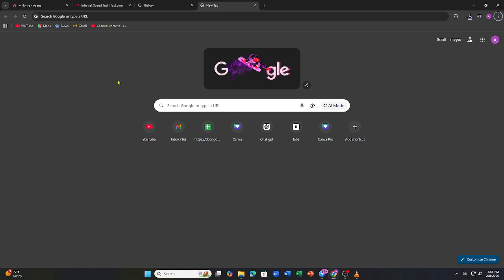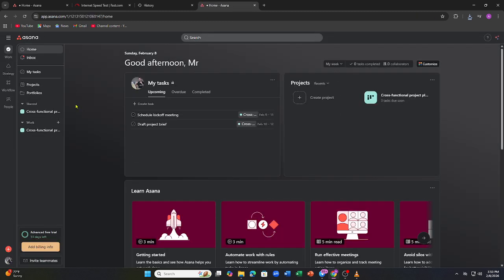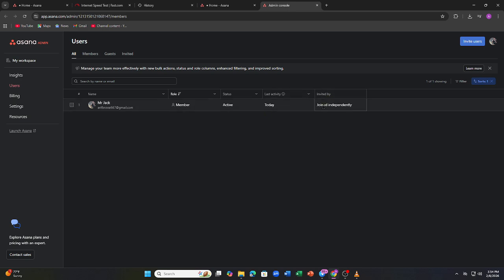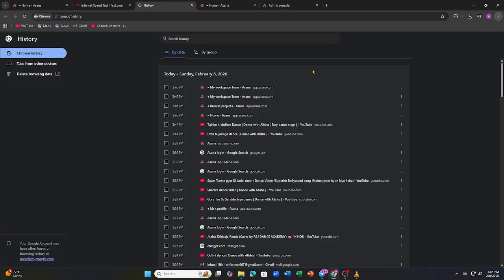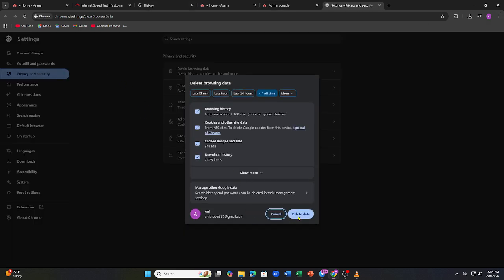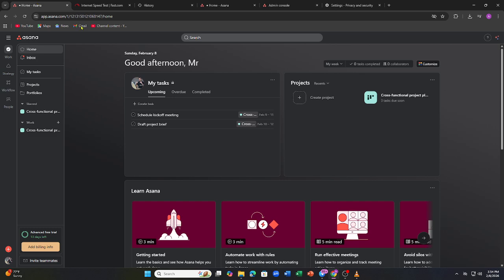How to Fix Asana User Access Permission Problem 2026 Full Guide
Learn how to fix Asana user access permission problems (2026 Full Guide) and ensure your team has the right access. This guide covers troubleshooting permission errors, managing workspace roles, adjusting project and task settings, and best practices to maintain secure and efficient workflow in Asana.